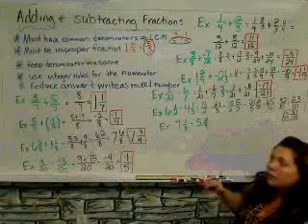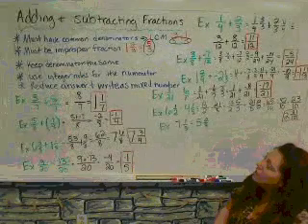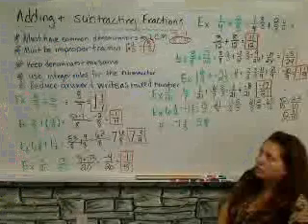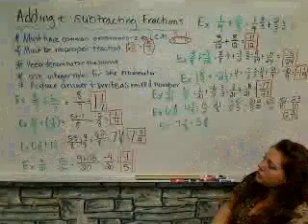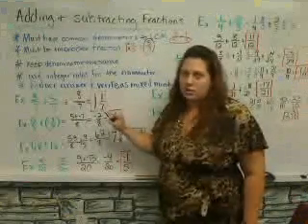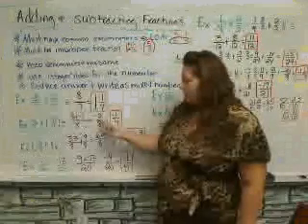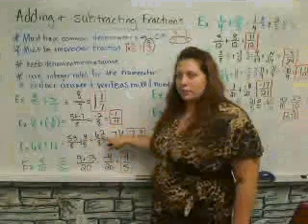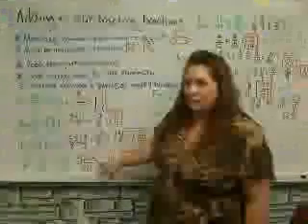Adding and Subtracting Fractions part 1